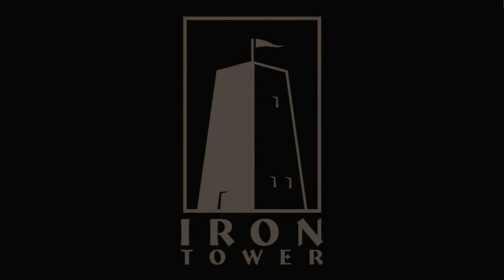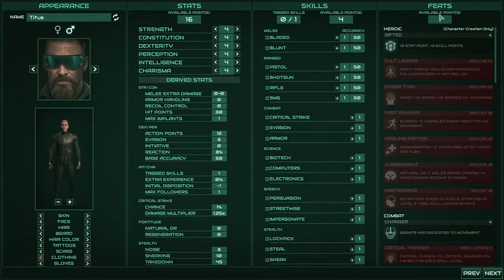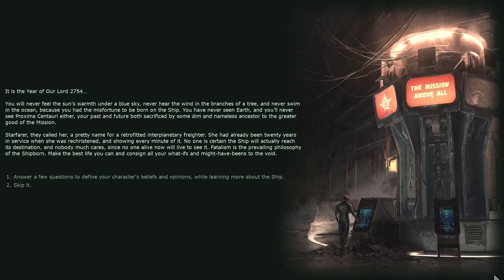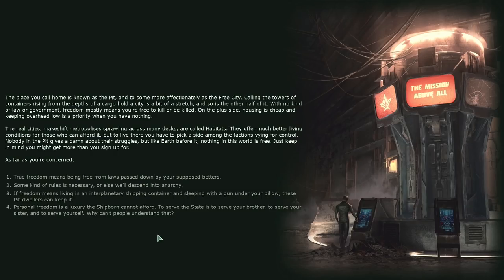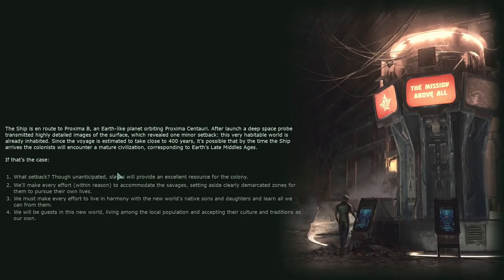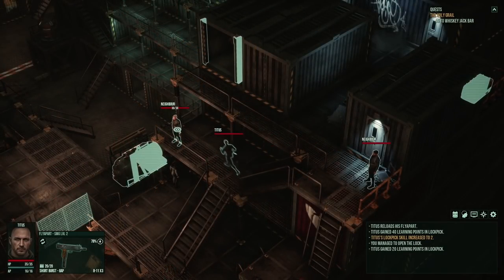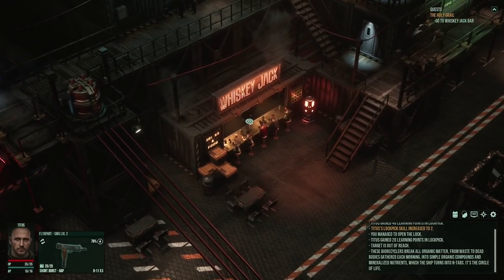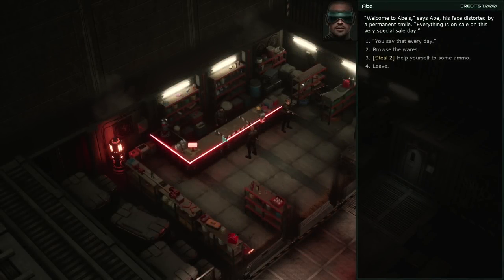Let's Play Colony Ship: A Post-Earth Role Playing Game - Part 1 - Gameplay and Character Creation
This let's play of Colony Ship RPG is based on the early access version of the game, but it includes gameplay that should be representative of the final full game. I will playthrough the game for as long as it's got content to offer!

Colony Ship is a turn-based, party-based role-playing game set aboard a generation ship launched to Proxima Centauri. The game features a detailed skill-based character system, multiple ways to handle quests, choices & consequences, and branching dialogue trees. The Age of Decadence was fantastic, this is from the same developers, so let's play Colony Ship!